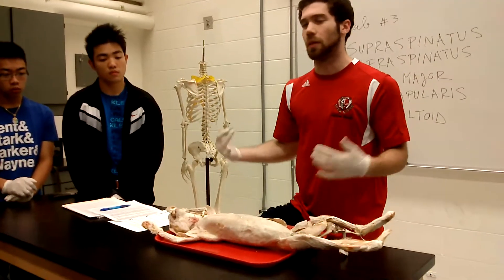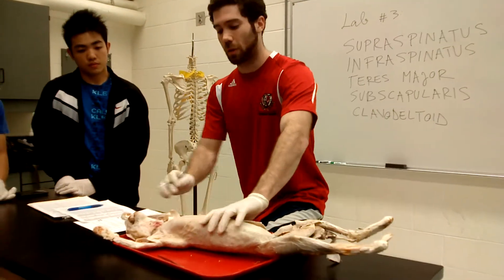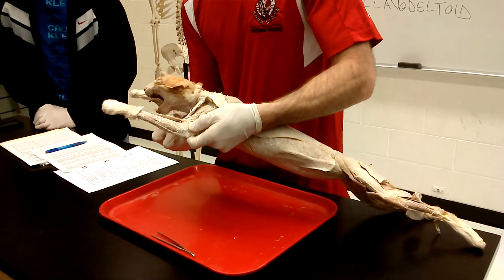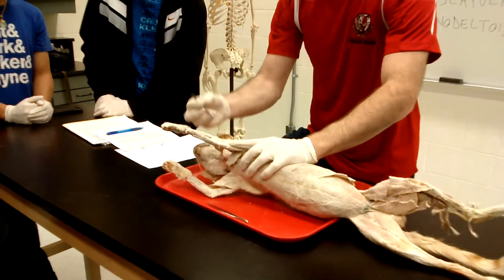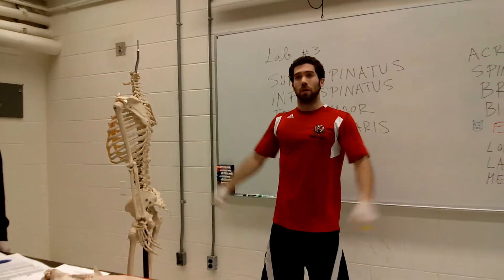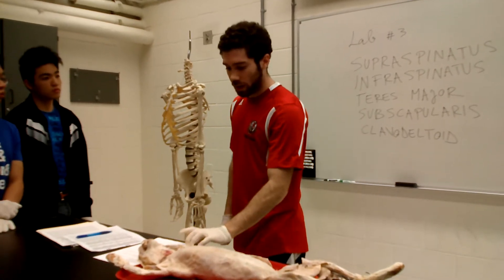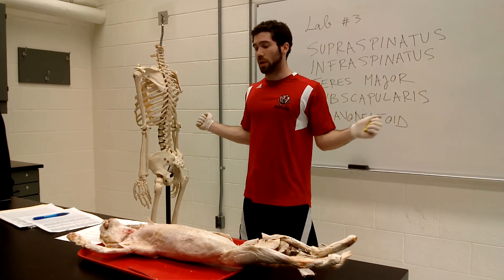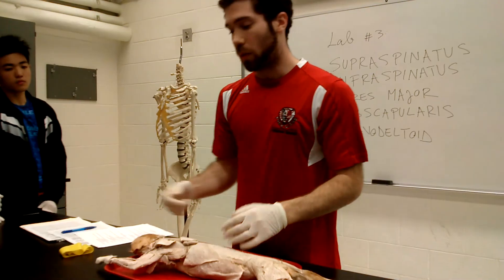Kine 2031 Lab 3 - Human anatomy lesson at 6:45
Acromio Deltoid was taught wrong on cat cadaver - See Lab 4 video for correction